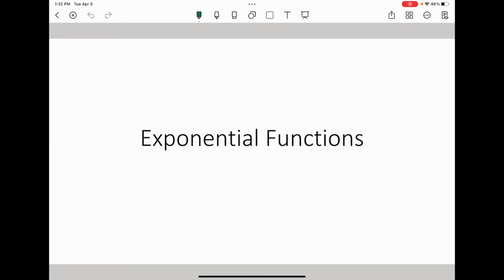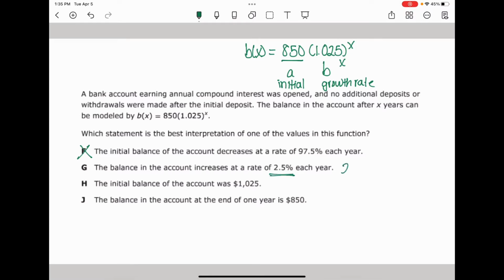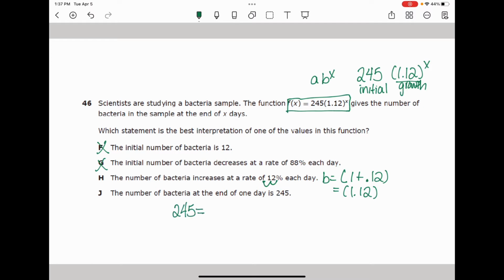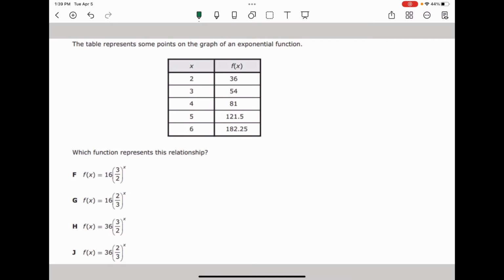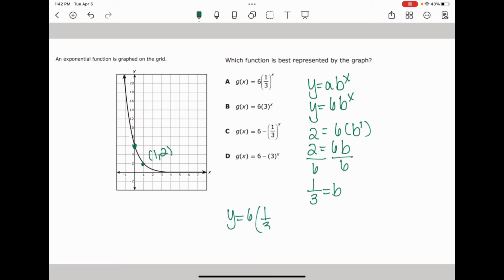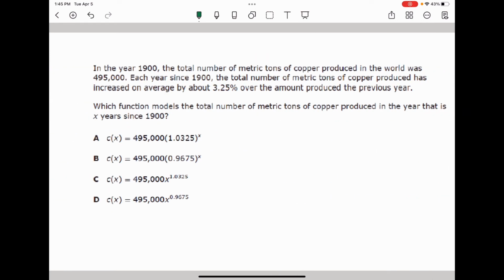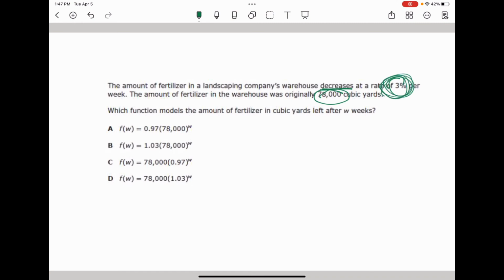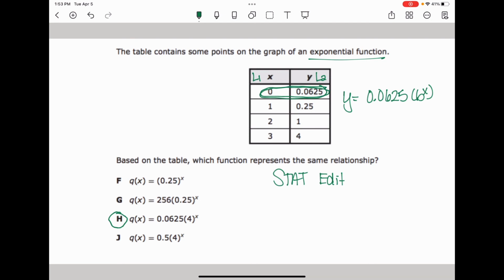STAAR Exponential Functions